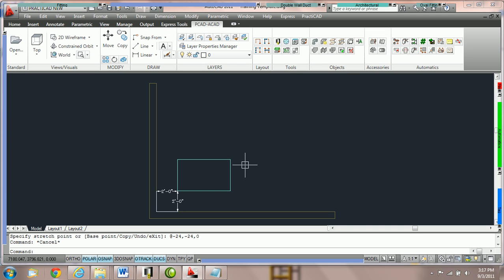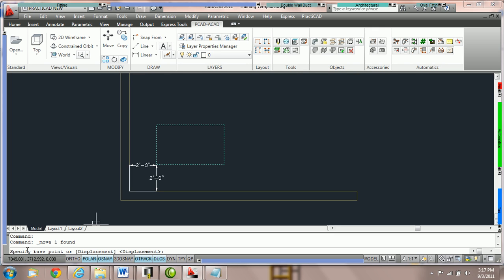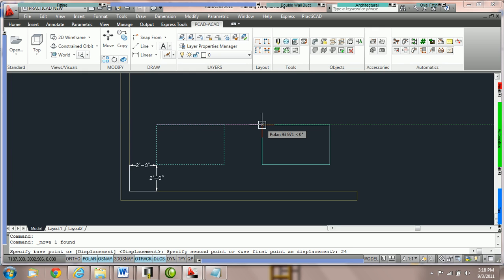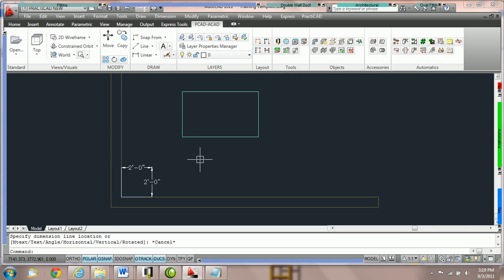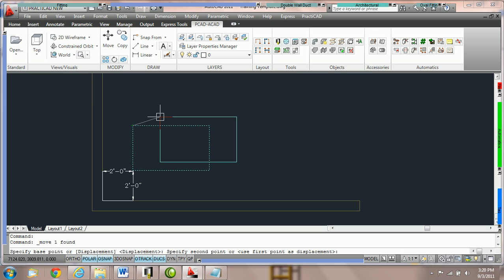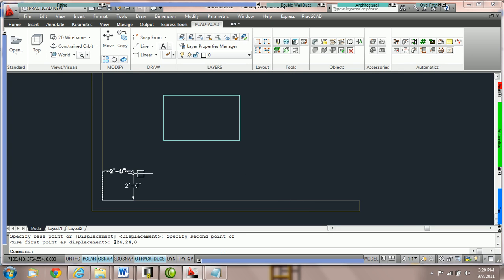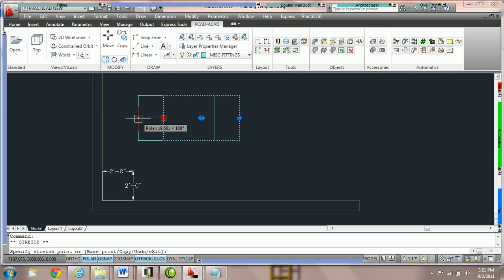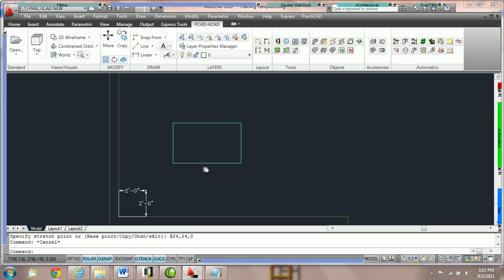02 040 How to Move Duct Direction Distance and @X,Y,Z